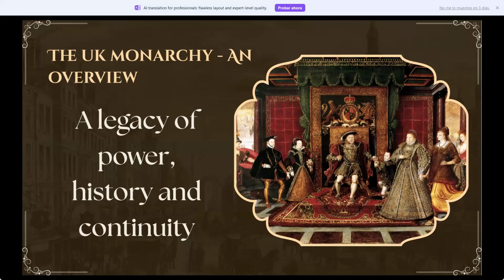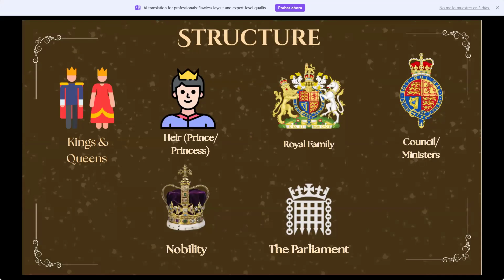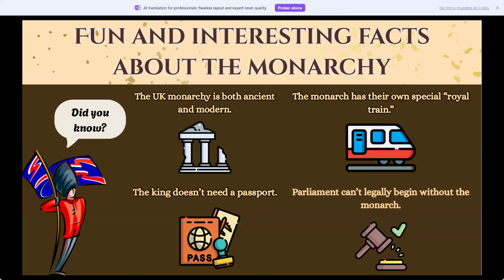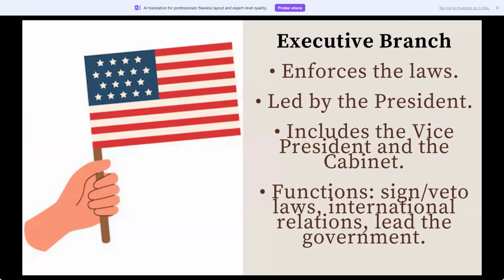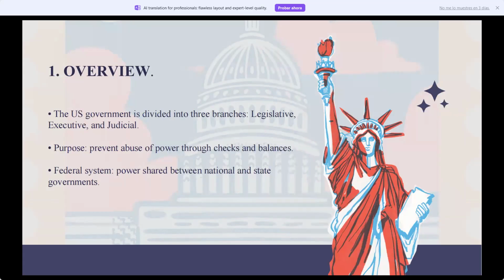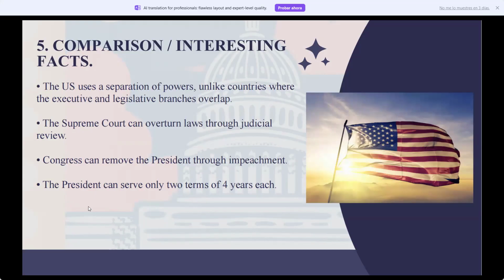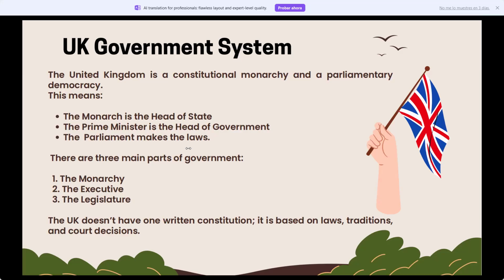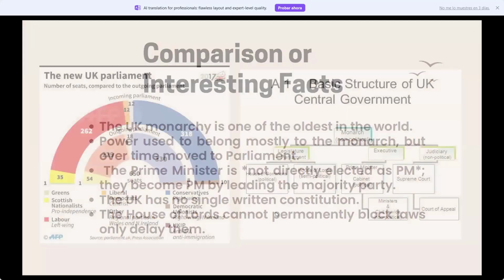US Government Branches & UK Monarchy Oral Presentations